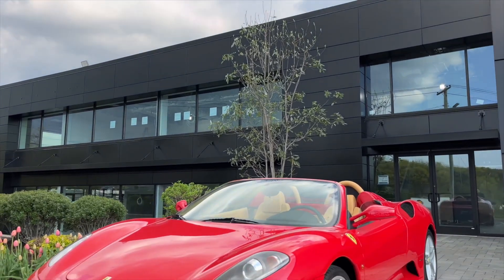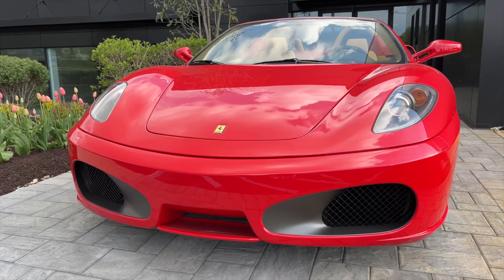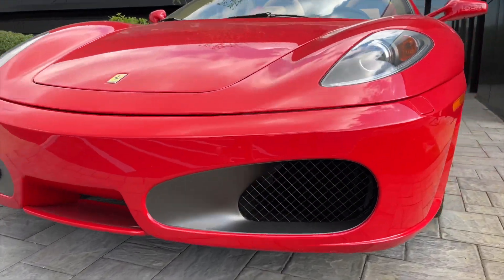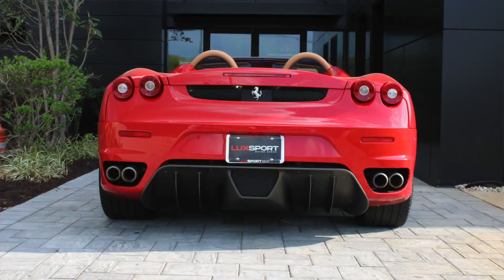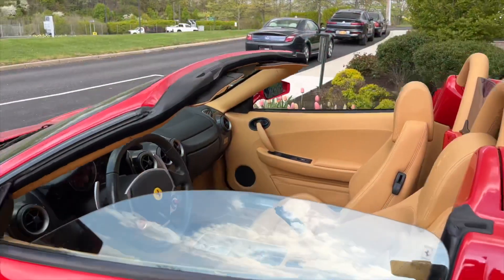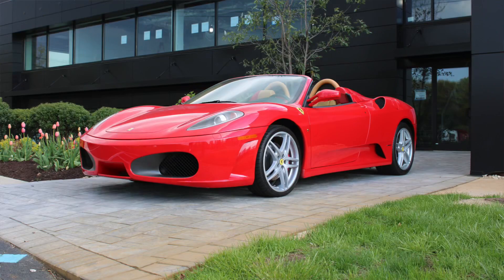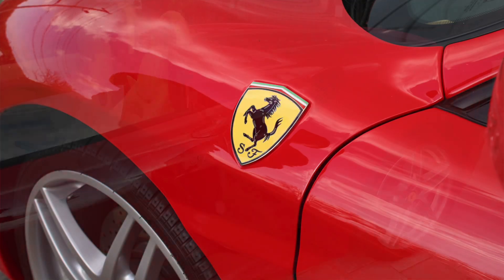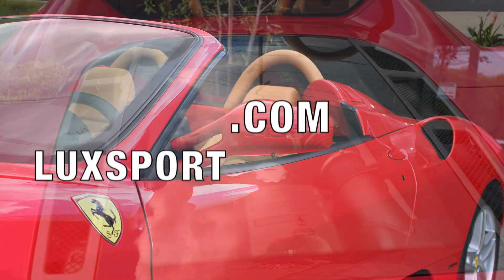2005 Ferrari F430 Spider - For Sale! - Luxsport.com